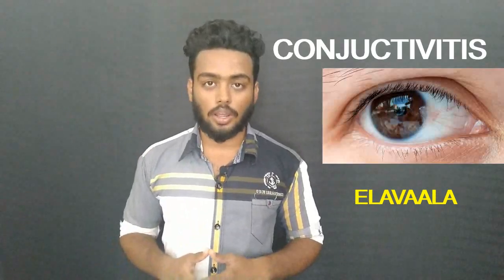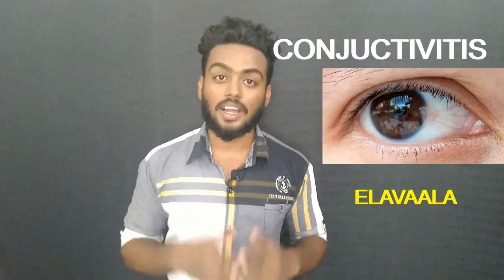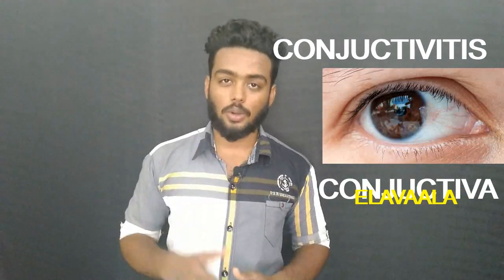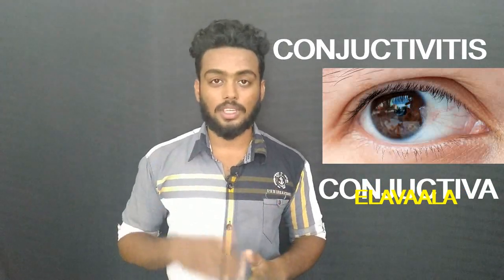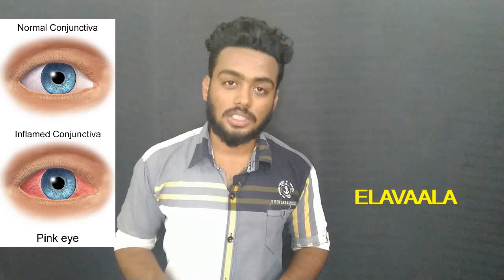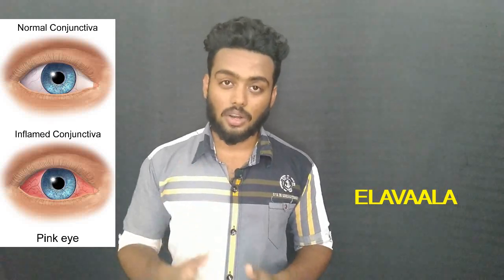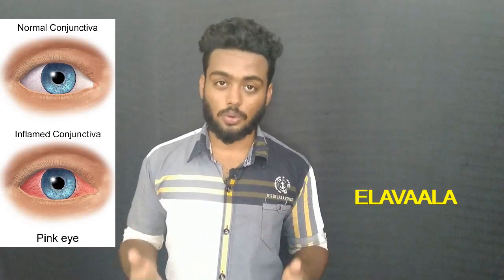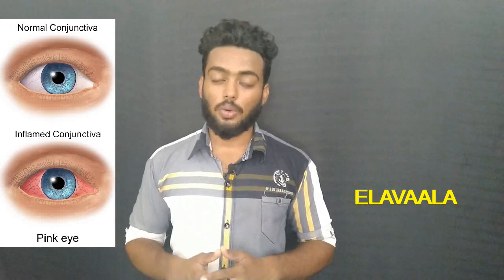பார்த்தா பரவுமா ?|RED EYE SCIENCE IN TAMIL | ELAVAALATAMIZHA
ALL THE  IMAGES WERE DOWNLOADED FROM CREATIVE COMMONS AND LABELLED FOR REUSE WITH MODIFICATION.